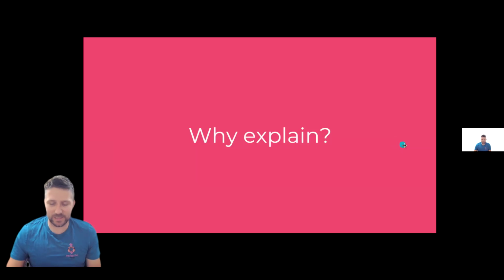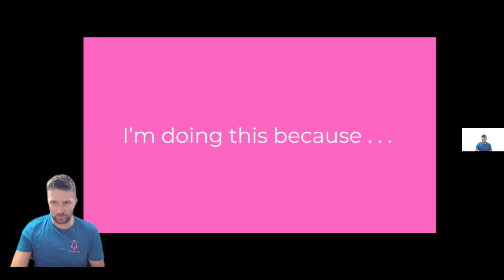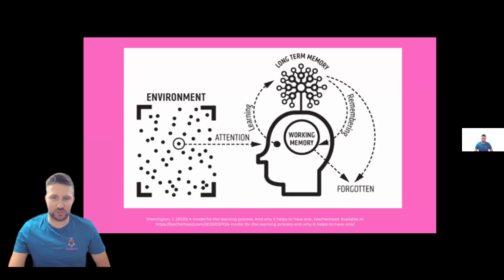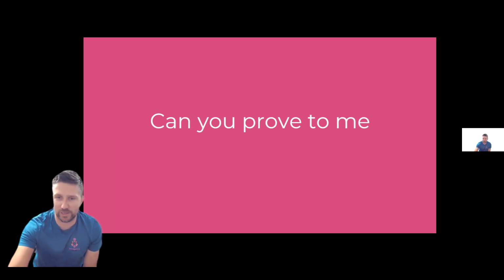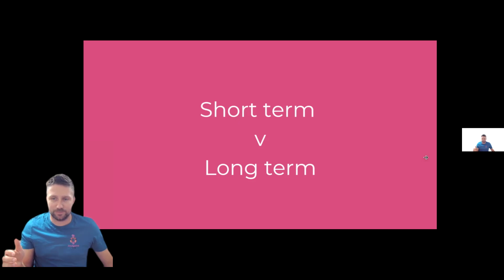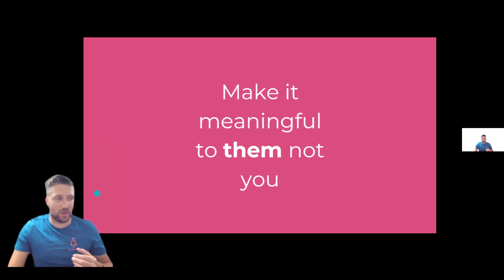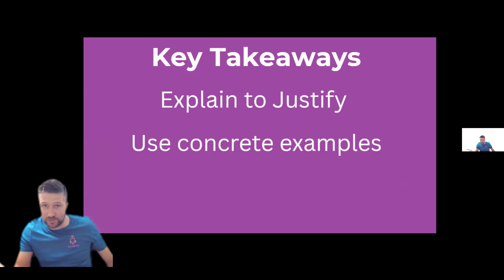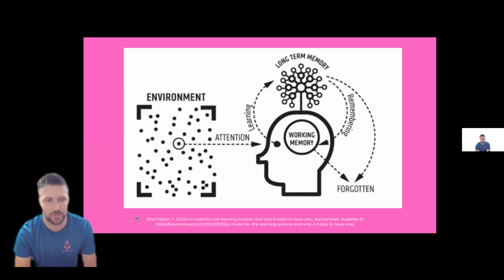Explaining Cognitive Science to Parents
In this video, Explaining Cognitive Science to Parents, we unpack key principles from cognitive science — in clear, parent-friendly language — to help you better understand how children think, remember, and learn effectively.

By understanding the science behind learning, parents can better support their child’s education at home, work more effectively with teachers, and help build habits that lead to lasting academic progress.